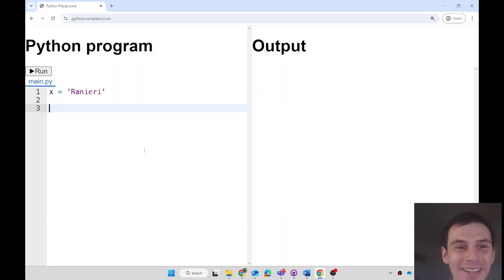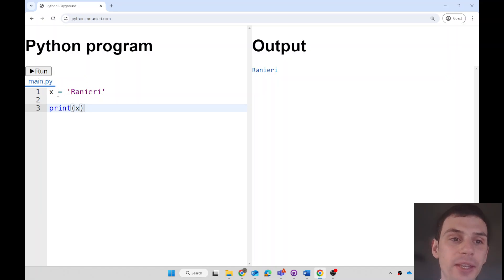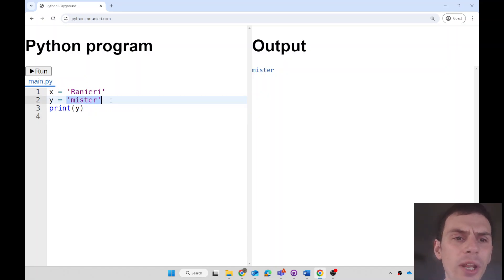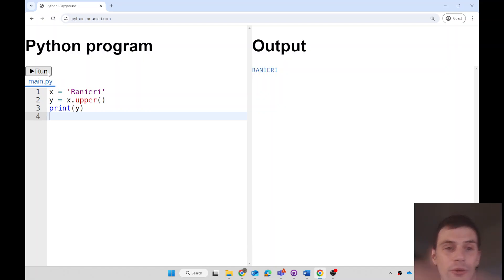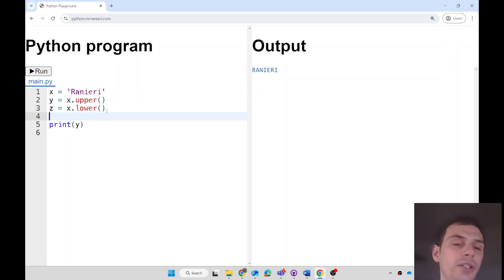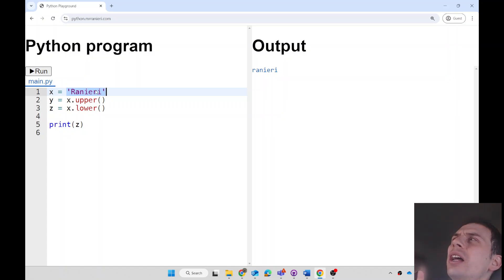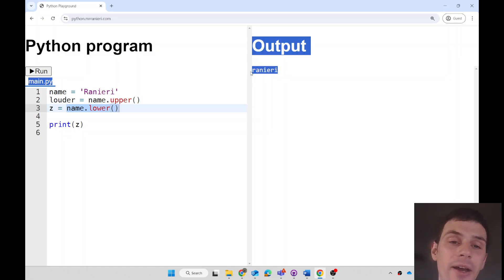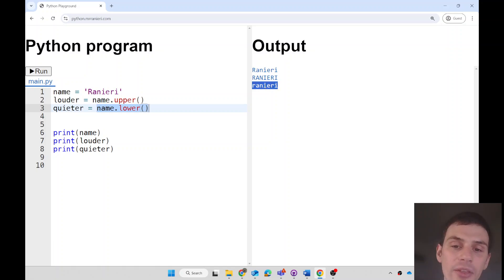Python 4 - upper and lower